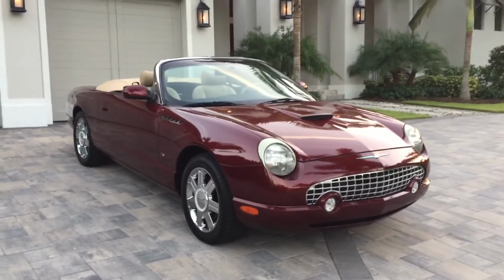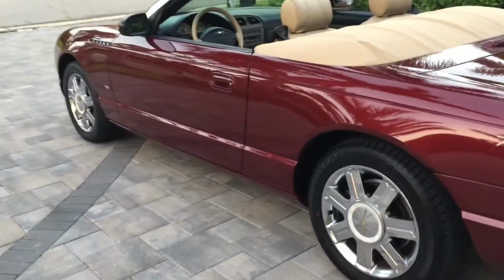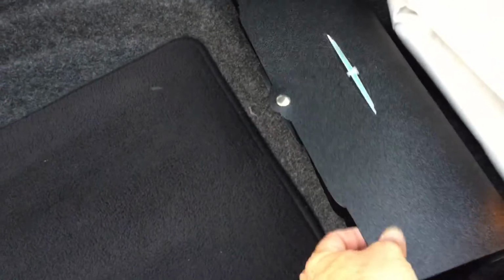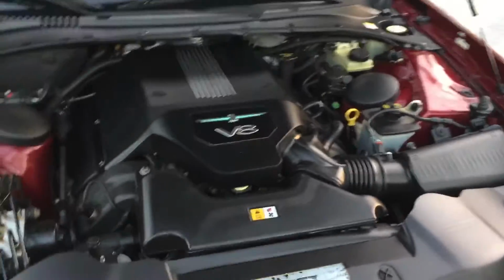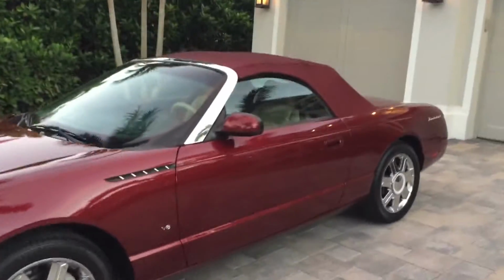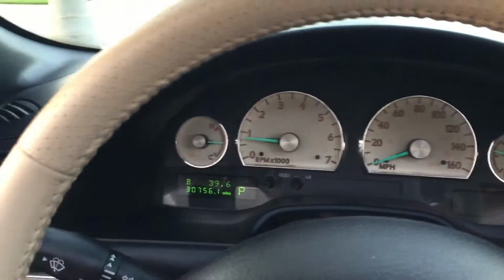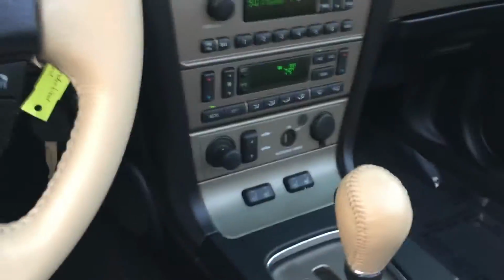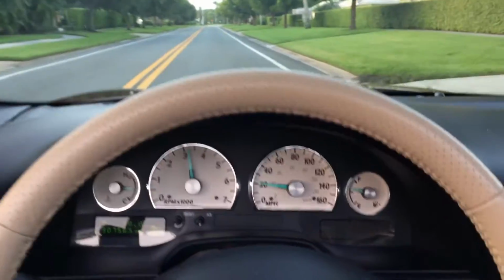2004 Ford Thunderbird Deluxe for sale by Auto Europa Naples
Offered for sale is this immaculate and increasingly collectible 11th generation Thunderbird from Ford, a 2004 Deluxe with only 30K miles. This 1-owner Florida vehicle has the optional hard top (with portholes!) heated seats, Light Sand leather, chrome wheels, and is in excellent cosmetic and mechanical condition.  The 3.9 liter 280HP V8 runs well and provides ample power, and the 5-speed automatic gearbox shifts smooth and properly. New tires just installed.  Amenities include power windows, power central locking, leather seats, brushed aluminum trim, AM/FM/CD Changer, and more. Includes all books, keys, deck care kit, hard top tool, stand and cover, window sticker, and more.